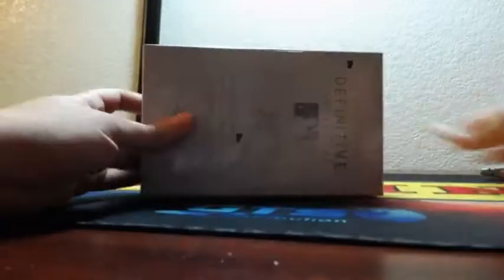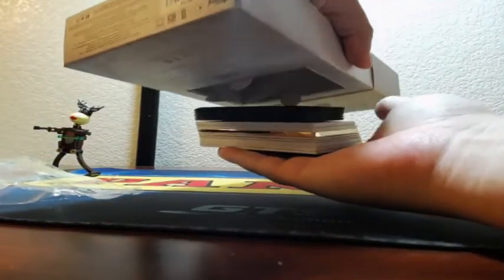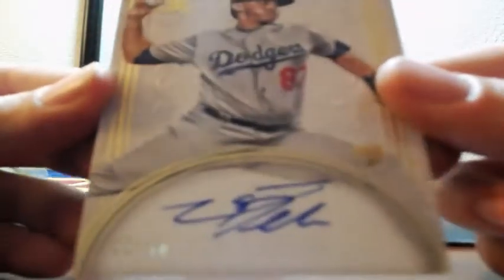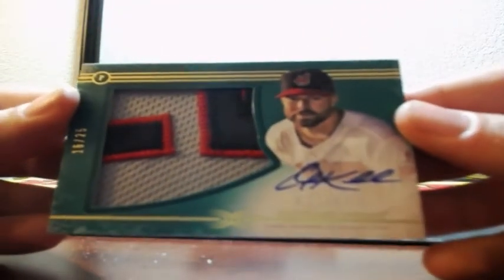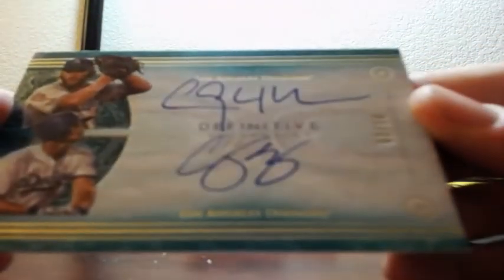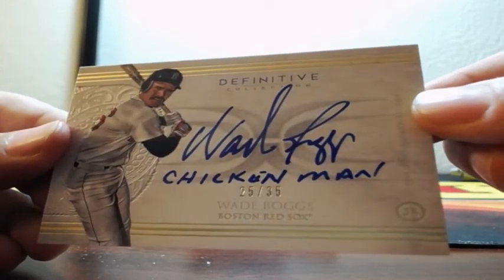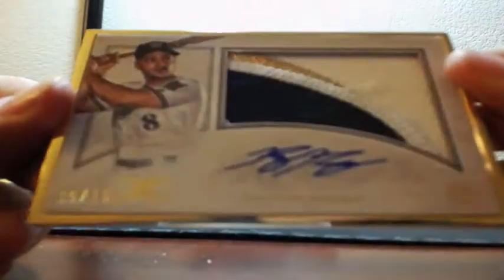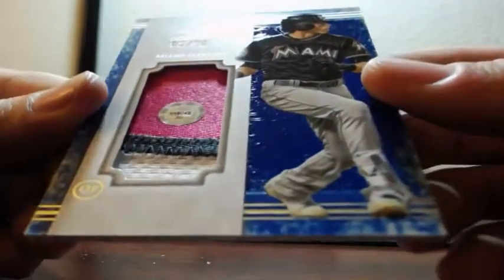2017 Topps Definitive Edition Baseball 1 Box Break 9-20-2017 (HUGE DUAL ON CARD WOW!!)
2017 Topps Definitive Edition Baseball 1 Box Break 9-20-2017 (HUGE DUAL ON CARD WOW!!)